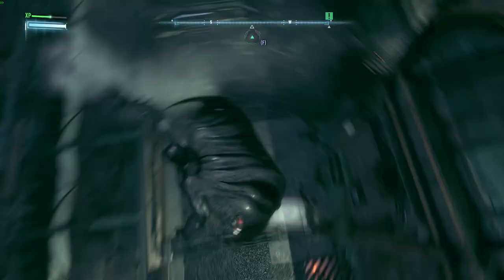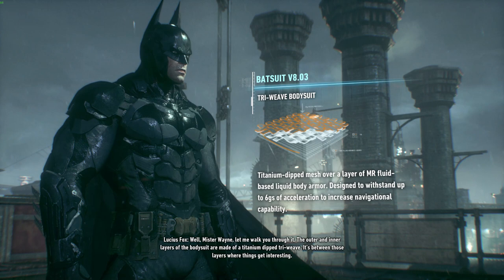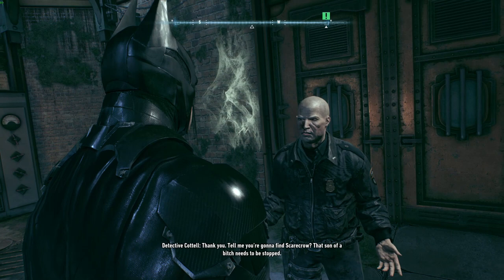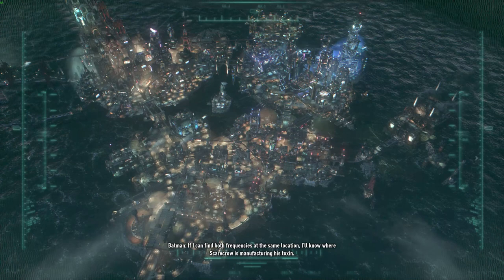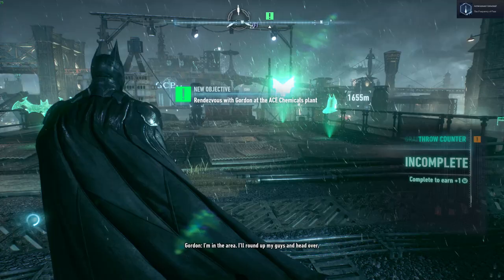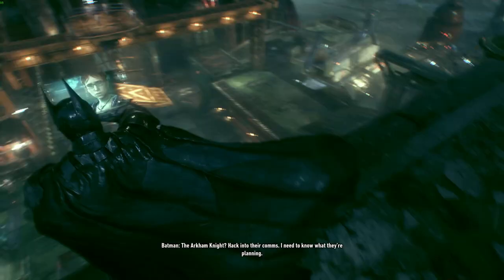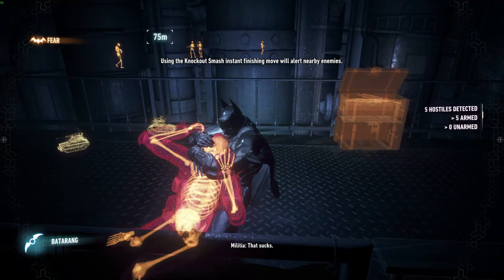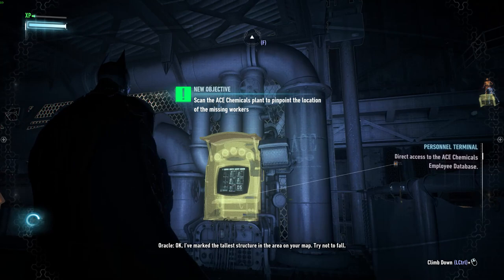Batman™ Arkham Knight - Gameplay - Part 4